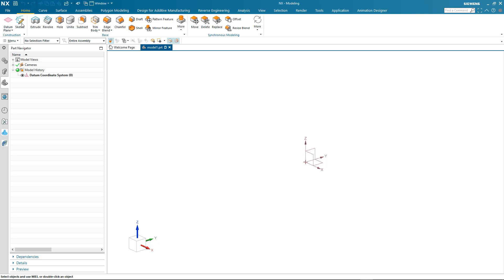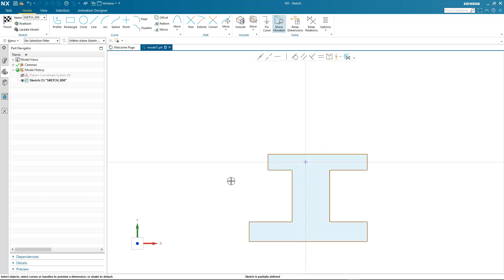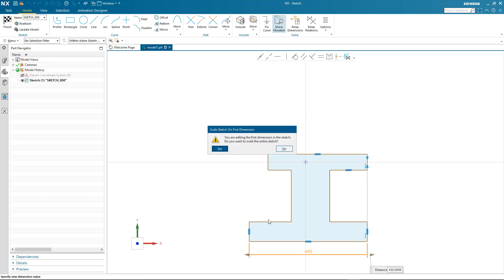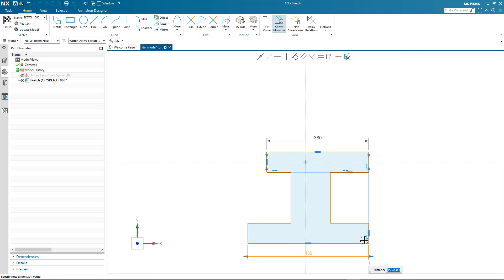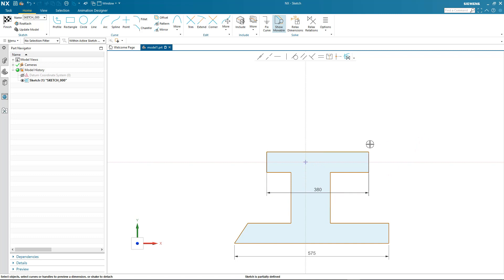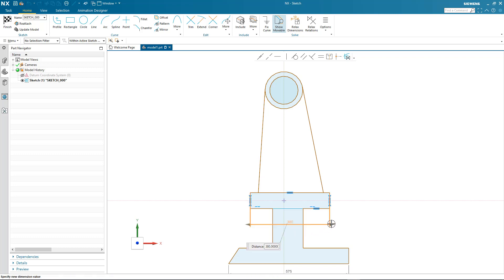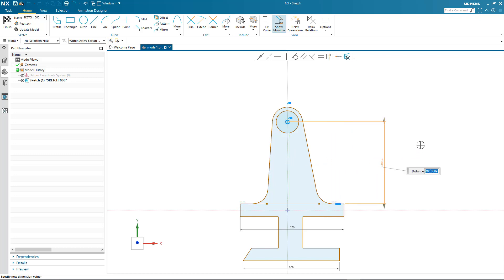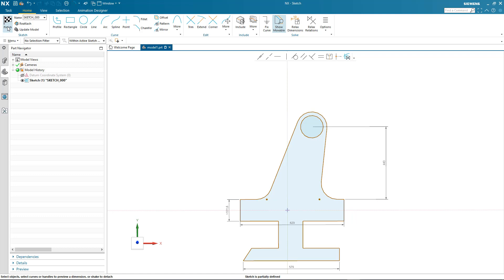NX Sketch: Vorstellung des neuen Skizzensolvers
Seit NX 1926 gibt es einen neuen Skizzensolver. Mit den neuen Möglichkeiten wird das Skizzieren wesentlich intuitiver und einfacher.
- „NX Skizze“ verwendet jetzt Beziehungen anstelle geometrischer Zwangsbedingungen
- Sie können dennoch dauerhafte Beziehungen erzeugen, falls notwendig
- Beziehungen zwischen Kurven werden automatisch gefunden
- Das Erzeugen und Bearbeiten von Bemaßungen wurde vereinfacht
- Sie können Ihre Konstruktionsmethode jederzeit ändern, selbst wenn die Skizze bereits vollständig definiert ist